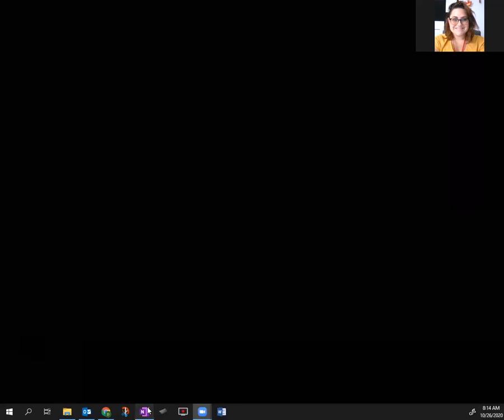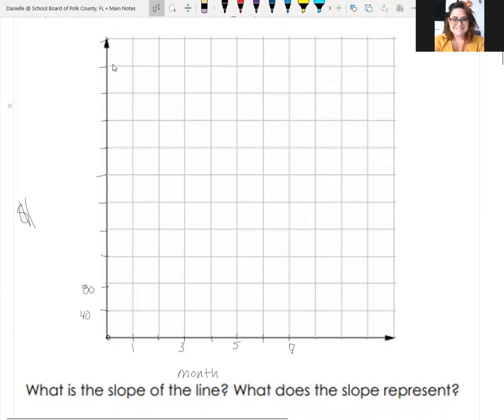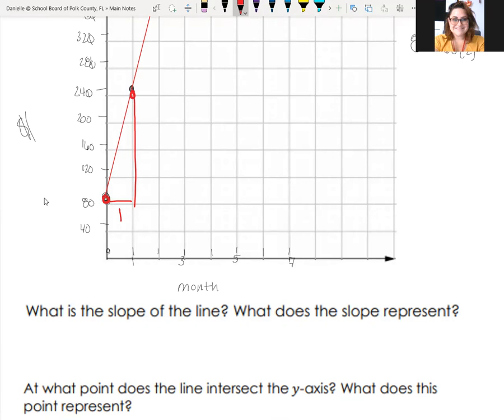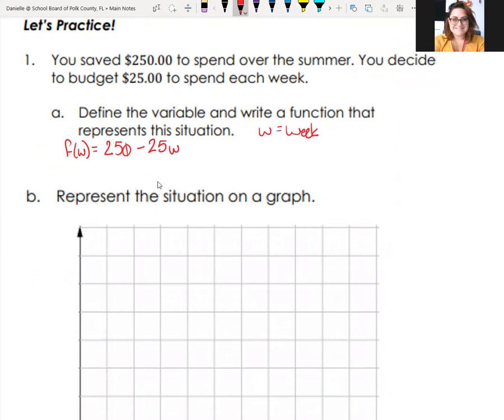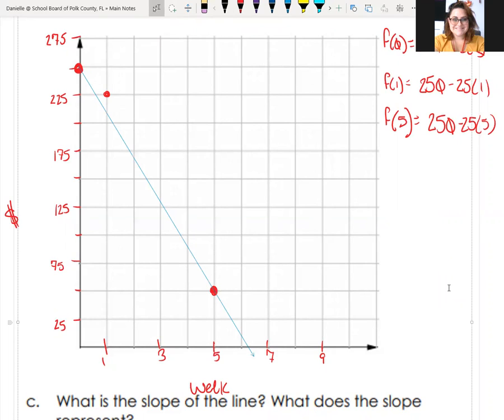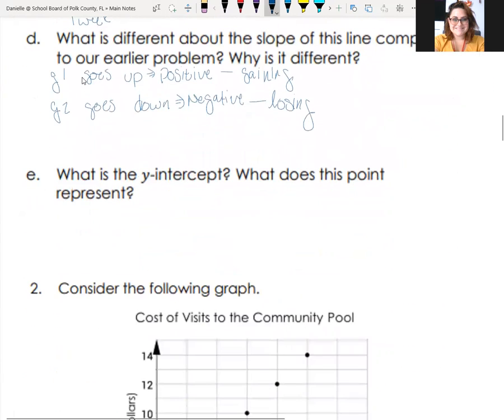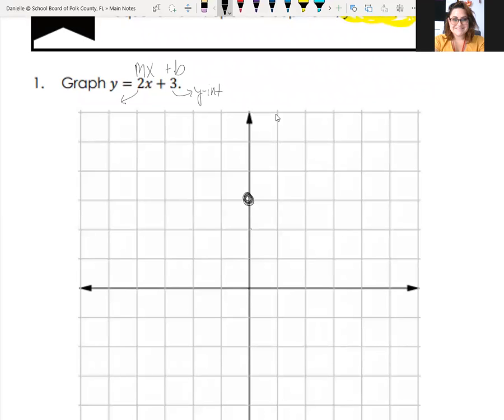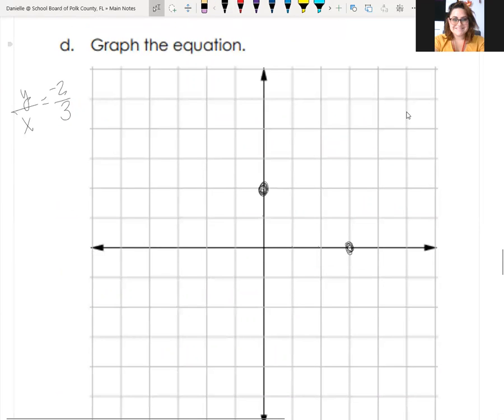Interpreting Rate of Change